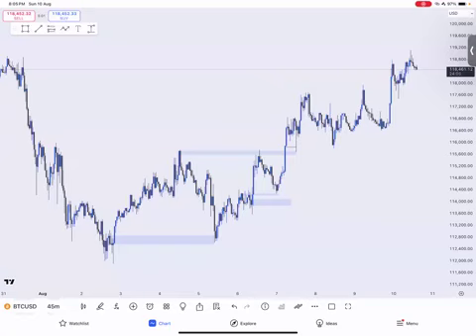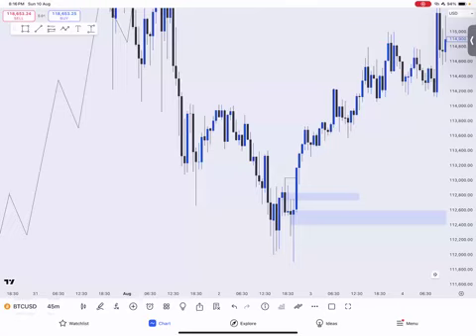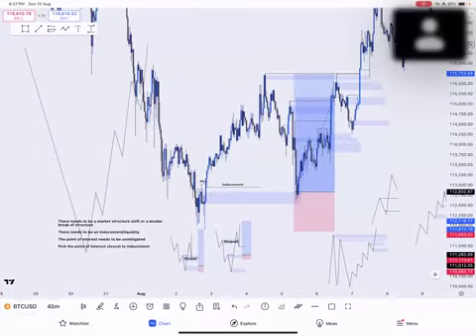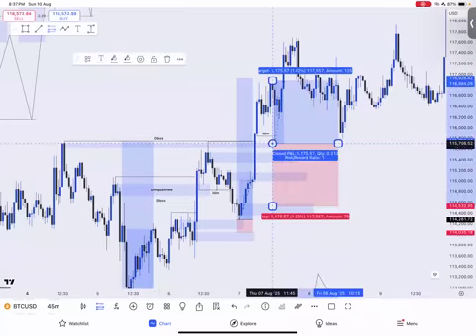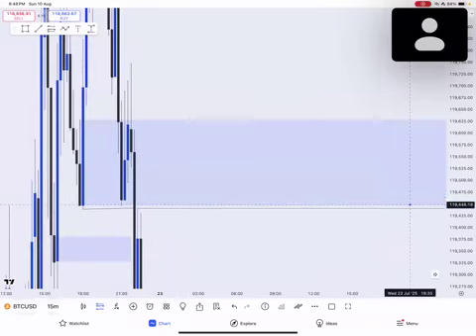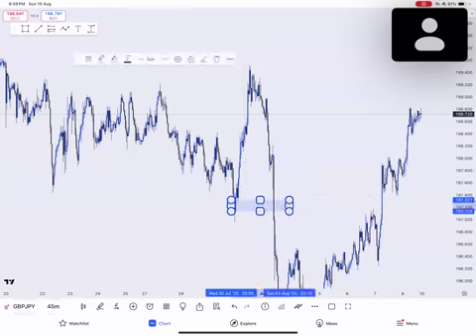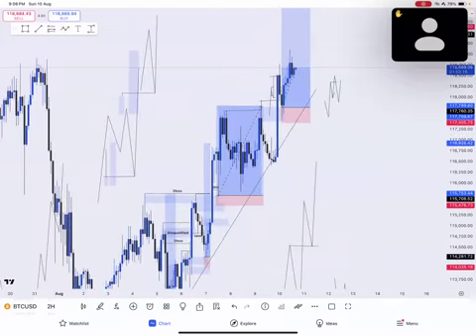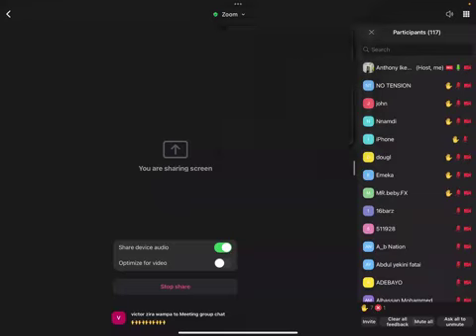How liquidity really work - Tony iyke // liquidity part 2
this powerful breakdown, Tony Iyke explains liquidity—where stop losses sit, how the market grabs them, and why price moves with precision after liquidity is taken. Mastering liquidity helps you trade with clarity and confidence.
 Watch closely—this concept separates retail traders from professionals.